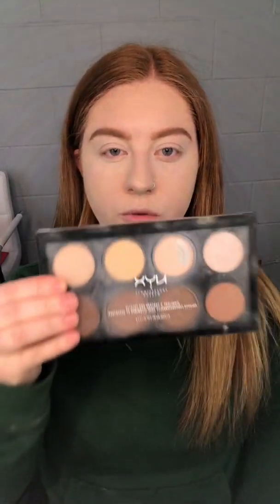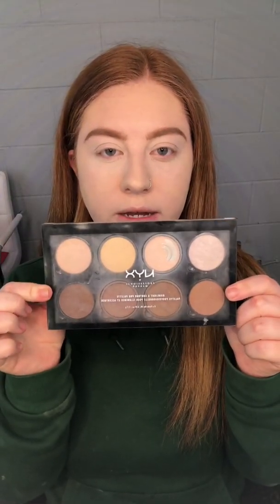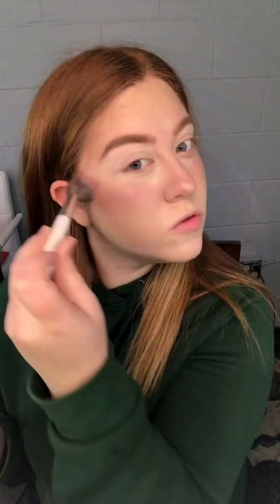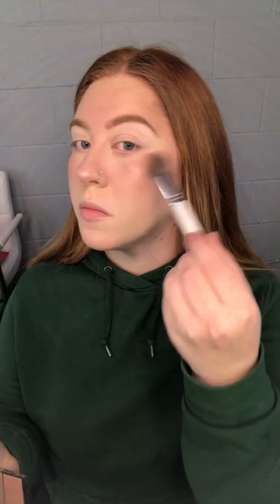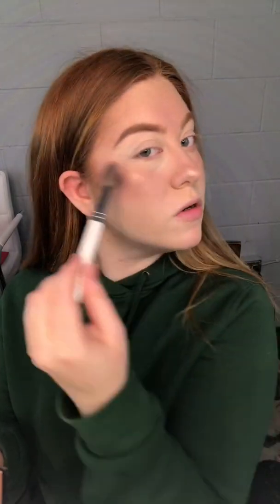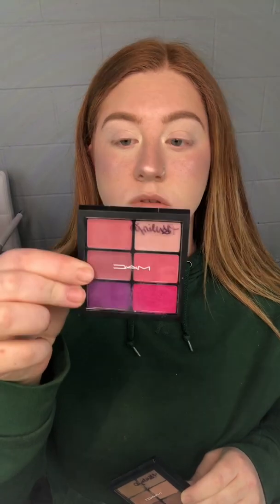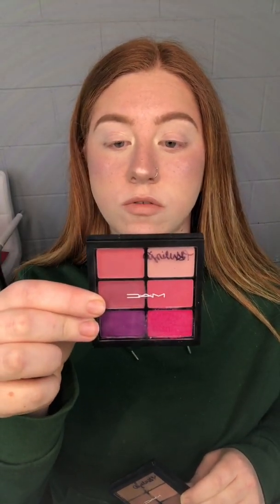Natural makeup tutorial with faux freckles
This is my natural makeup tutorial with faux freckles! Perfect for any day that you want to cover up some imperfections without looking over the top. I love it for back yard barbecues or anything casual!
follow me for more on tiktok- Artistrybytayy & Instagram- Artistrybytay
Products used-
Foundation/primer- elf cosmetics flawless satin foundation in pearl and poreless face primer
contour/highlight- NYX cosmetics highlight/contour pro palette, born to glow highlight palette,
Setting powder- makeup revolution loose baking powder white
Concealer- tarte cosmetics shape tape in fair neutral
Blush- buxom cosmetics Havana
Eye brows anastasia beverlyhills brow powder duo in caramel, Mac cosmetics brow pencil in stud
Mascara- bare minerals lashtopia
Lips- Mac cosmetics neutral lip palette, buxom cosmetics White Russian, makeup revolution lip topper jewel collection in luxurious
Face powder- Mac cosmetics light plus pressed powder
Setting spray-
continuous setting mist